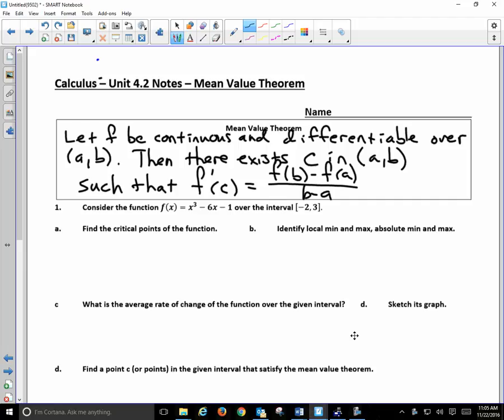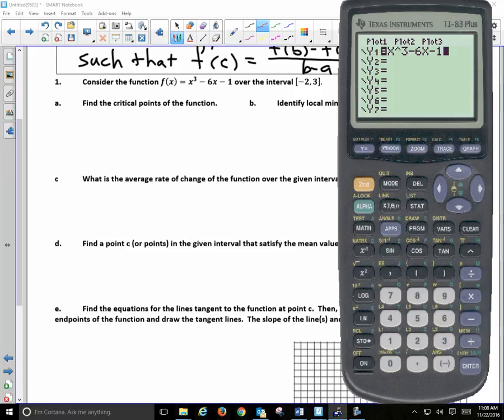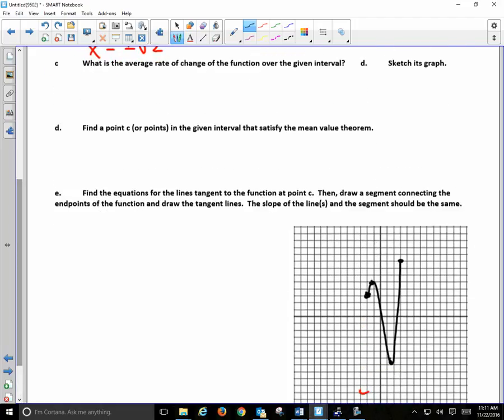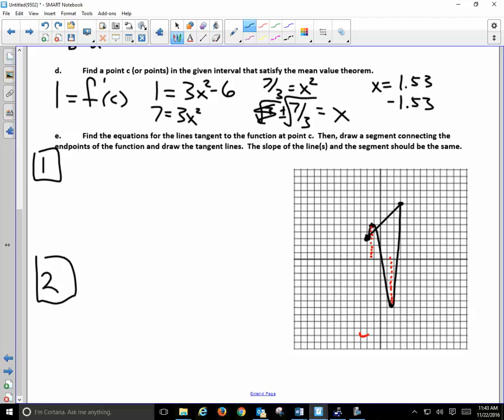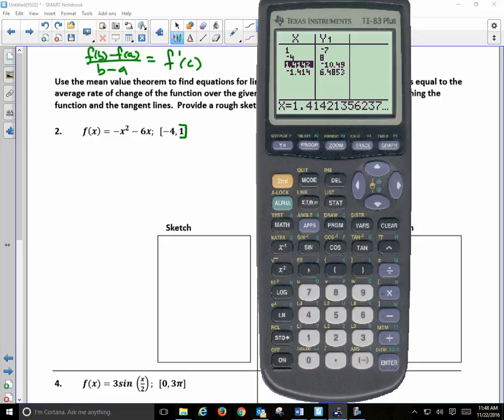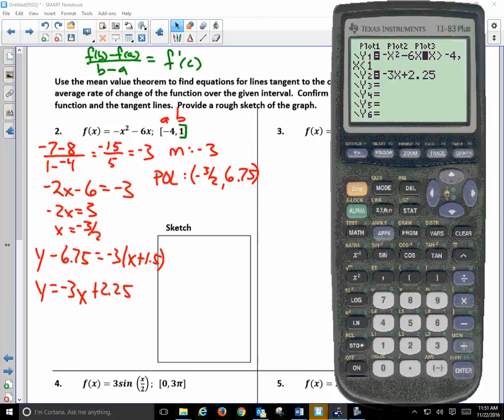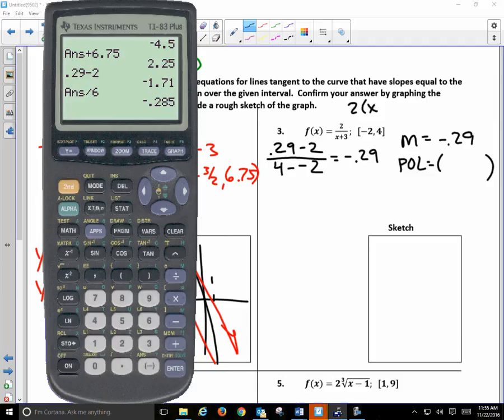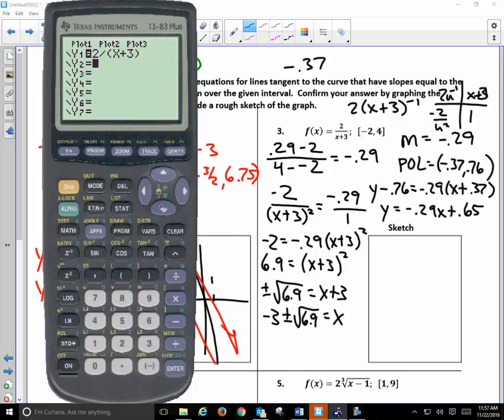Calculus 4.2 Notes Mean Value Theorem Day 1 2016